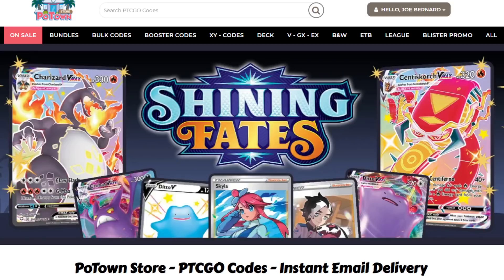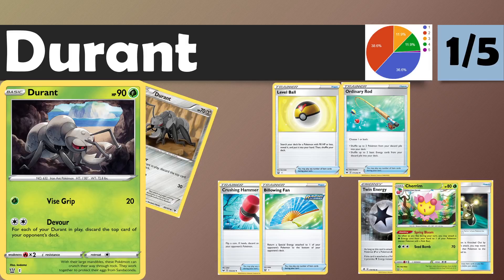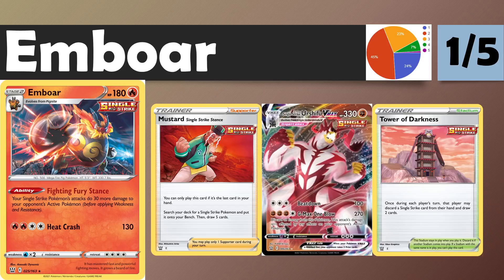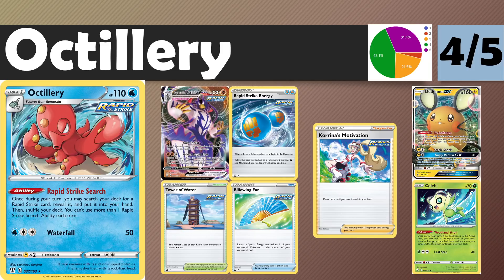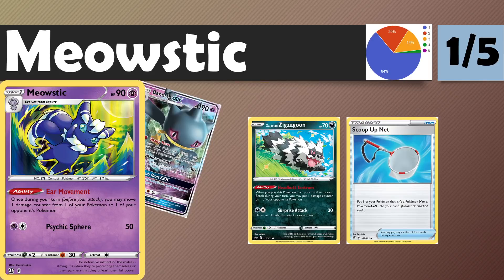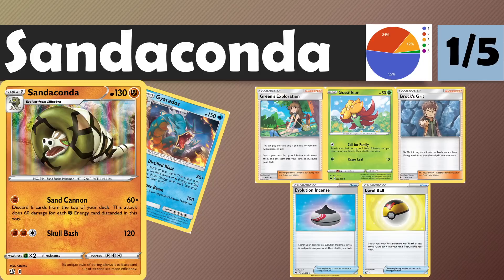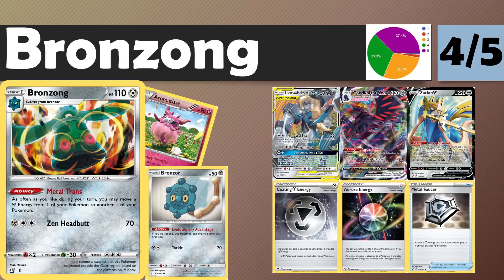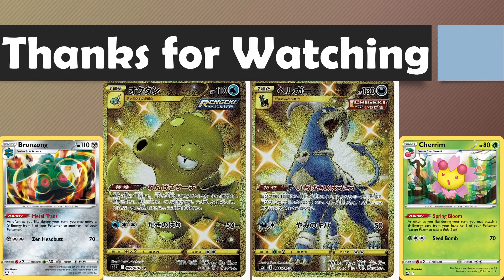Battle Styles Set Review: All 1 Prize Pokemon! (Pokemon TCG)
Today Jack and Joe discuss all of the 1 prize pokemon from the upcoming Battle Styles set, enjoy!